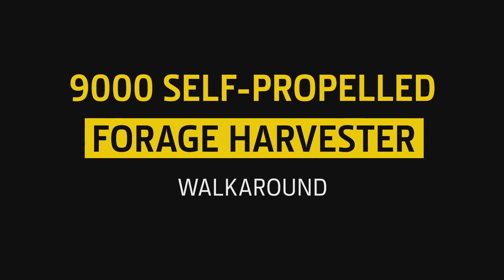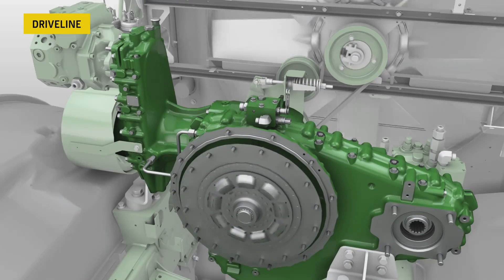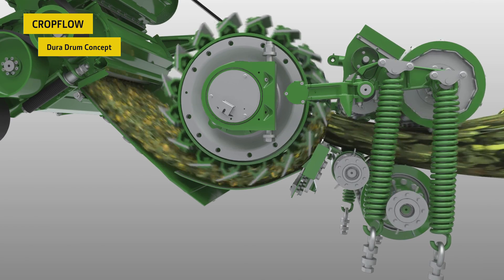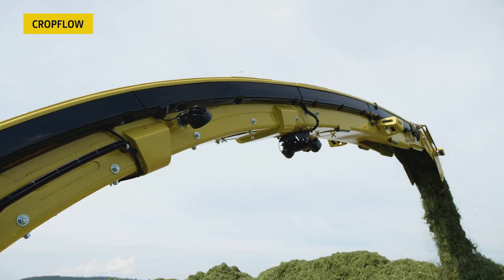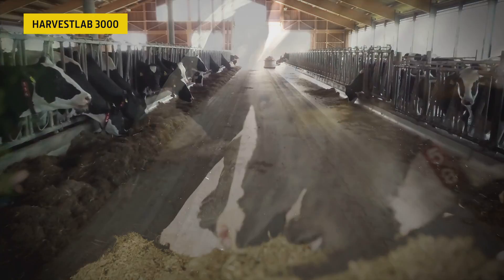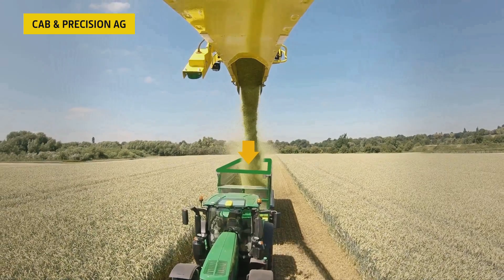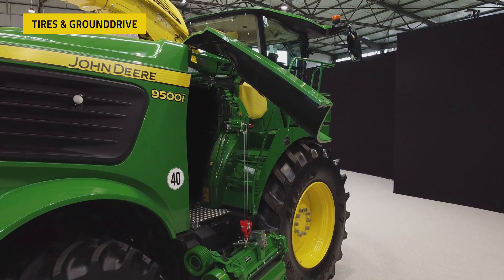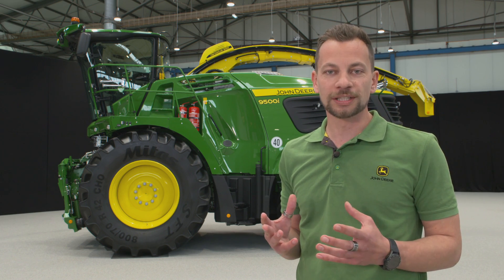The New John Deere 9500 and 9600 forage harvester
Walkaround video of the new 9500 and 9600 forage harvesters from John Deere, detailed view of all the new features and improvements made to the range.